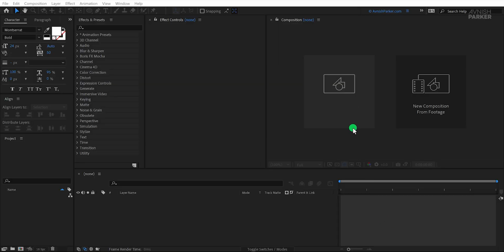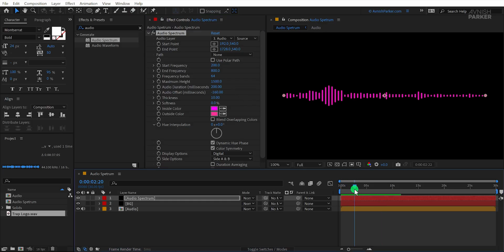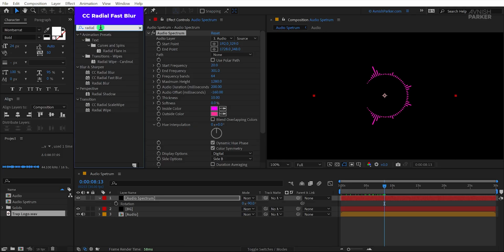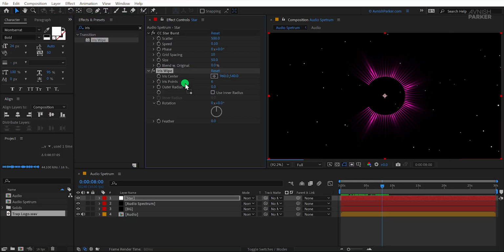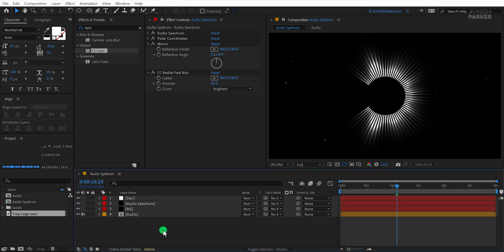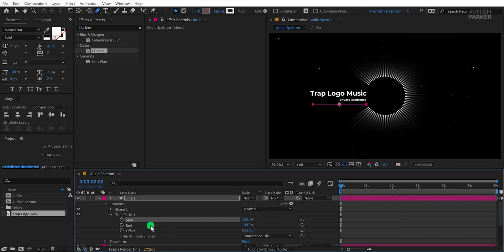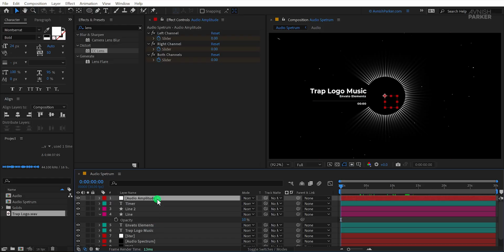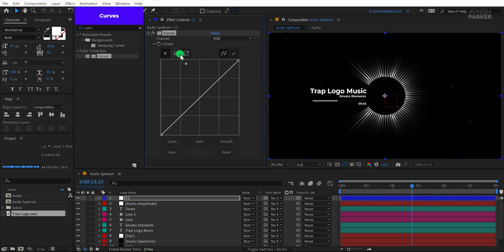Make Glowing Audio Spectrum in After Effects - [No Plugins Required] - Beginner Friendly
Hey Everyone, welcome back to my After Effects Tutorial. In this After Effects tutorial, we will learn how to make a Glowing Audio Spectrum in After Effects without using any third-party plugins. This is a beginner-friendly tutorial, so without basic knowledge of After Effects, you can follow along.